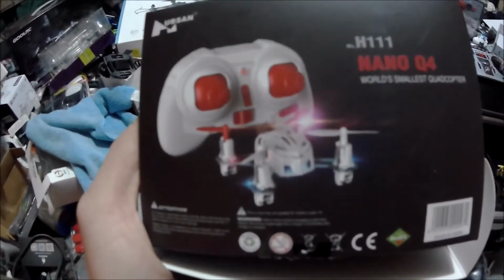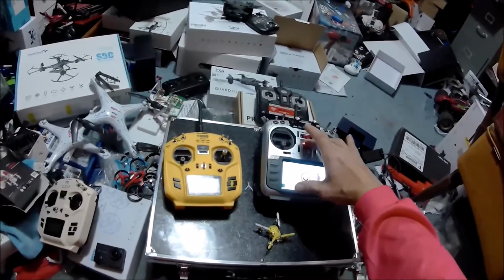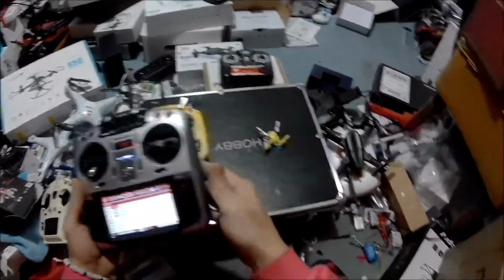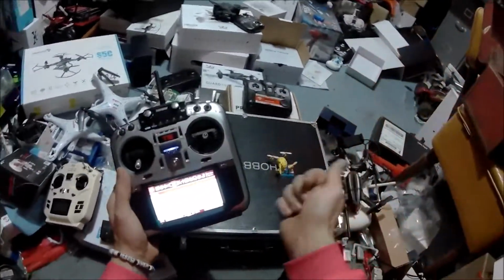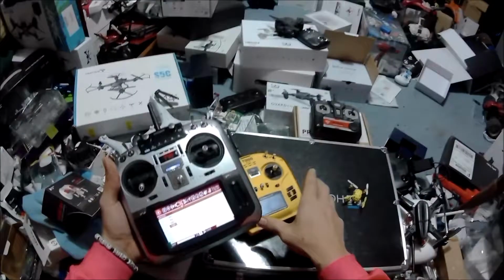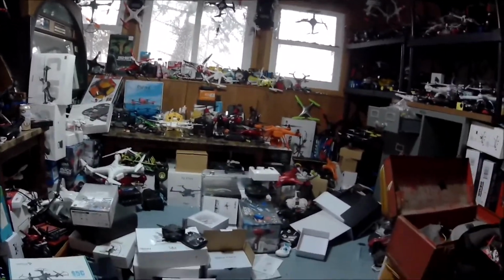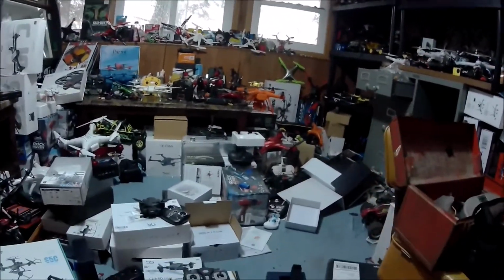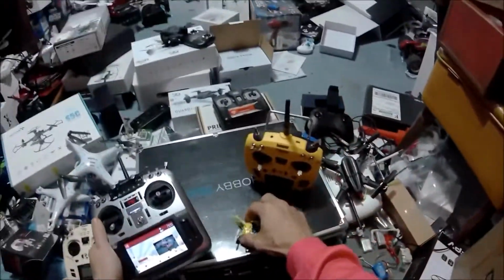Hubsan nano H111 $7 JUMPER T16 OpenTX indoor RC DRONE Flight Review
hubsan nano bound to the NEW Jumper T16 for Wholesale enquires. for users, the Official Jumper Facebook group TENKER 4K Cam Firefly cam HUBSAN EBAY T8SG T12